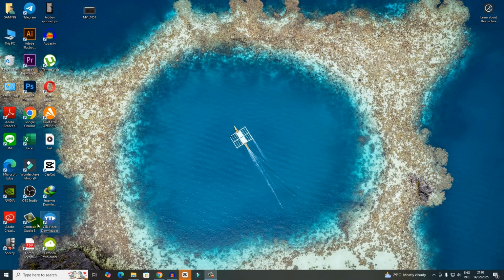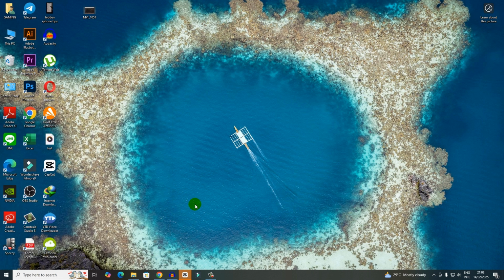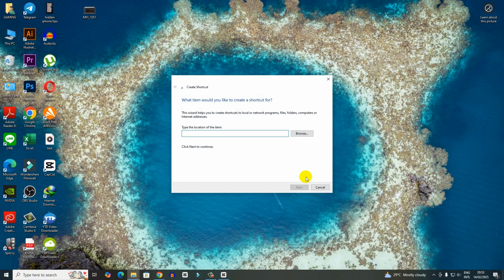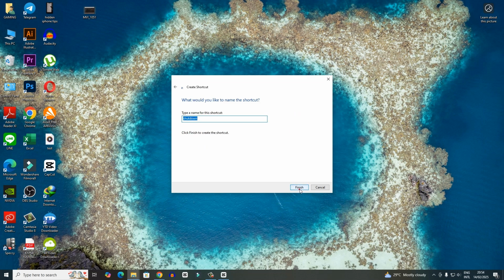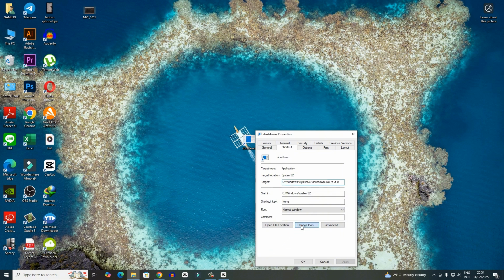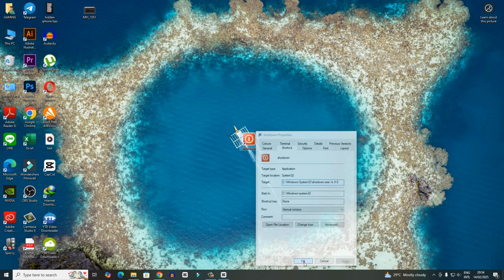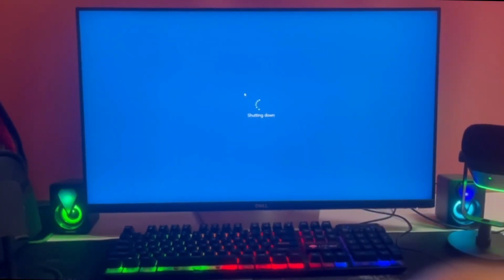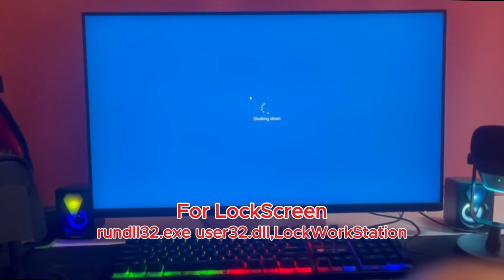Windows Shutdown Shortcut Trick – Save Time!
🔴 1-Click Shutdown for Windows! 💻⚡ Want to shut down your PC instantly? In this video, I'll show you how to create a Windows shutdown shortcut on your desktop in just a few seconds! 🚀

✅ What You'll Learn in This Video:
✔️ How to create a shutdown shortcut in Windows 10/11
✔️ Customize the shutdown icon for a pro look
✔️ Additional shortcuts for restart, sleep, and lock screen
✔️ Easy step-by-step guide for beginners!

🖥️ Shortcut Commands Used in This Video:
🔹 Shutdown: shutdown /s /t 0
🔹 Restart: shutdown /r /t 0
🔹 Sleep Mode: rundll32.exe powrprof.dll,SetSuspendState 0,1,0
🔹 Lock Screen: rundll32.exe user32.dll,LockWorkStation

📌 More Windows Tips & Tricks:
👉 [Playlist of Windows Hacks] (Insert link here)
👉 [How to Speed Up Your PC] (Insert link here)

💡 Follow for More Tech Tricks!